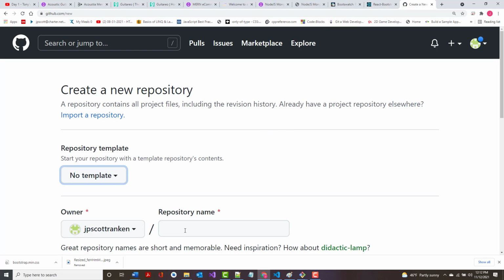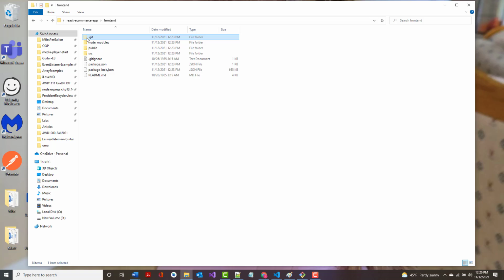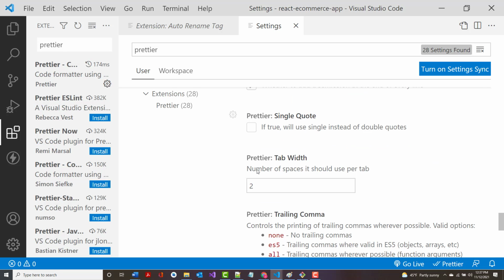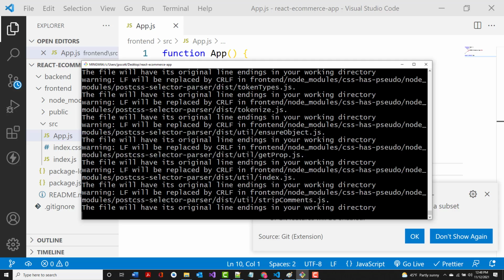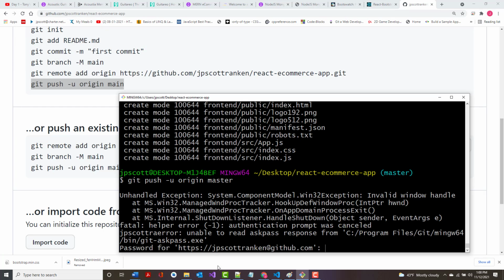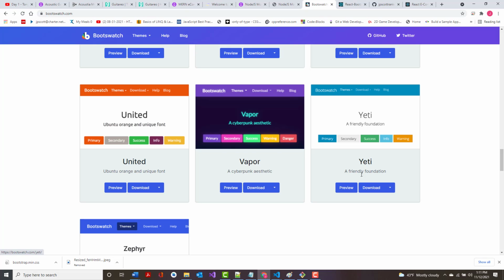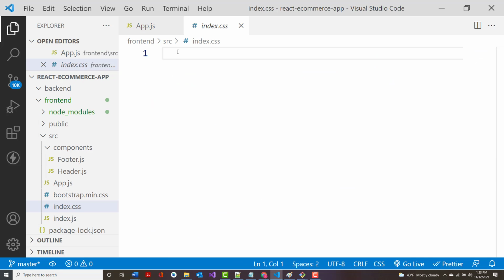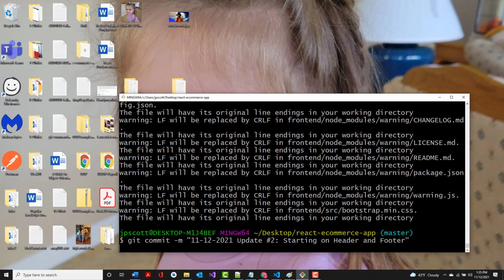11-12-2021 - AWD1111 - MERN - E-Commerce Project - Part01